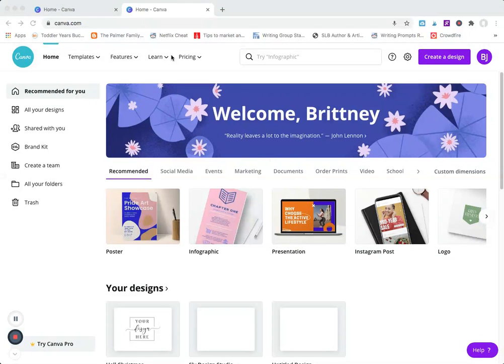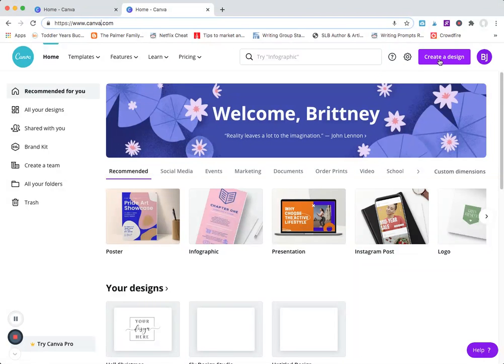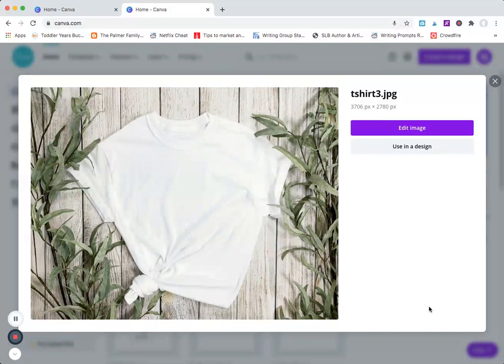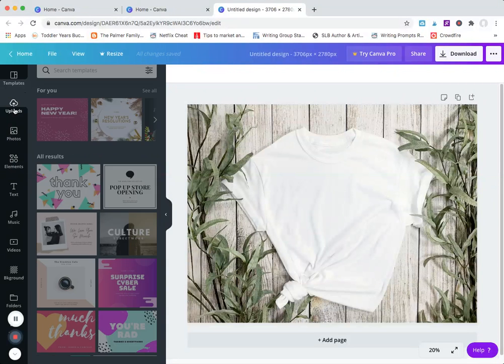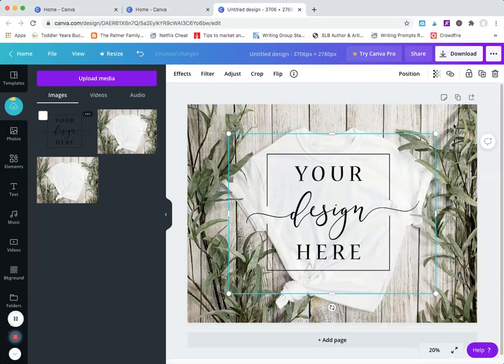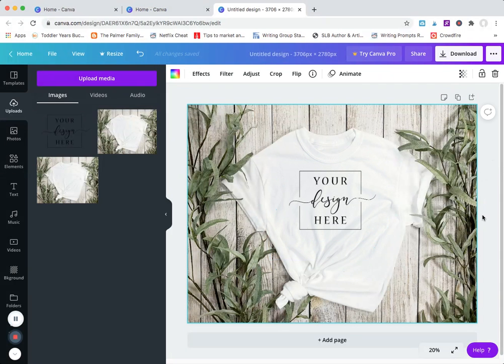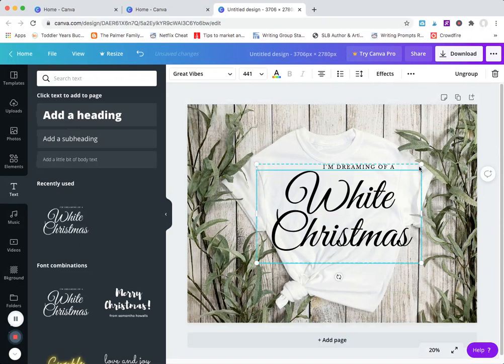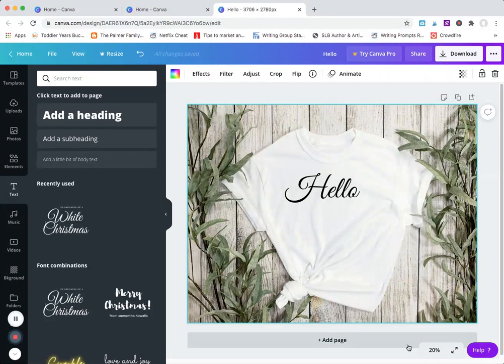Editing Your Mockup Using the Free Software from Canva.com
If you're new to mockup here is a quick video to show you how to use your downloaded image and customize to display your text or image.